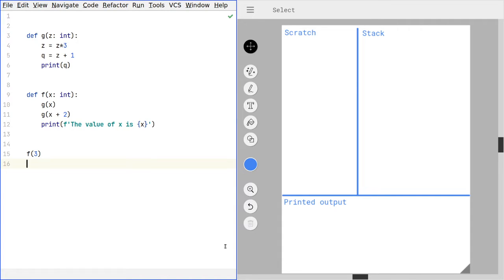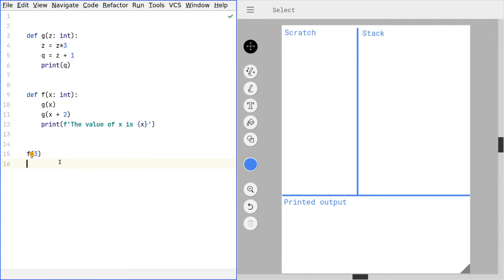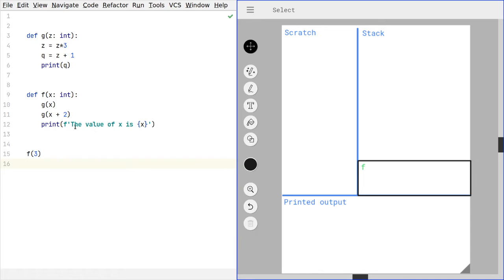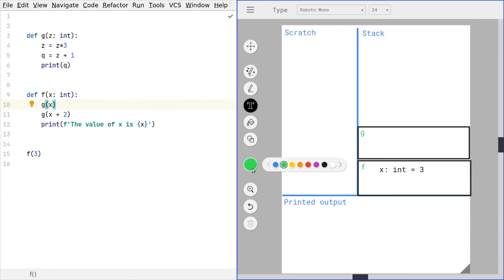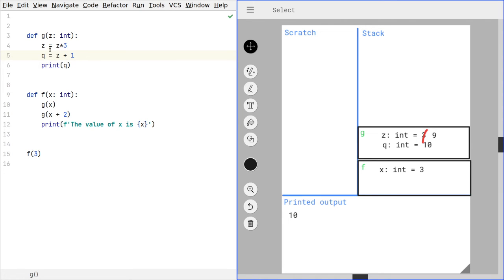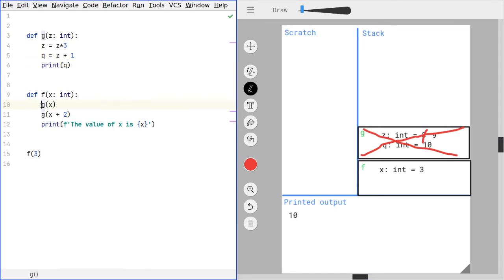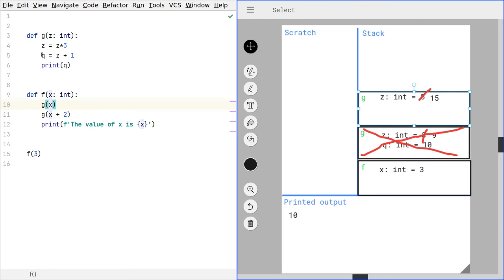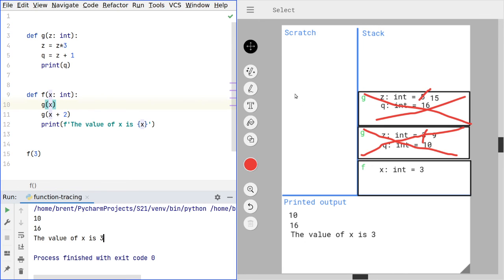Python tracing with function stack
Tracing the execution of Python programs with functions.